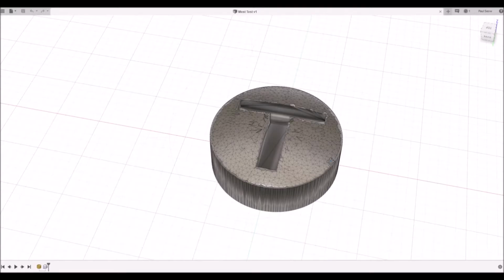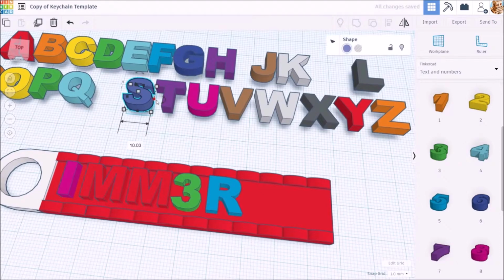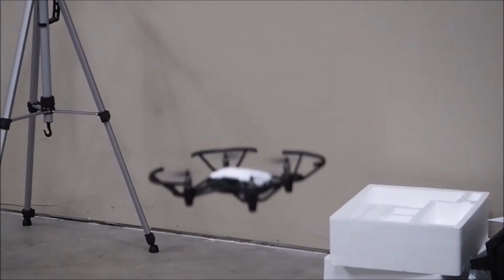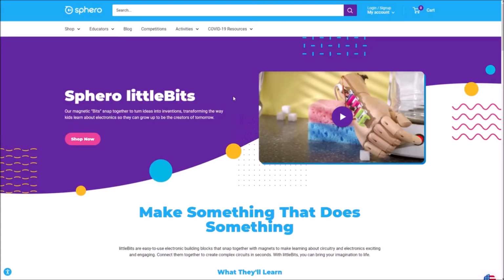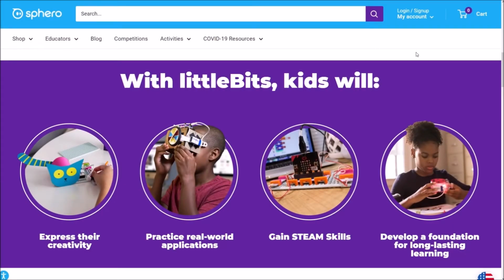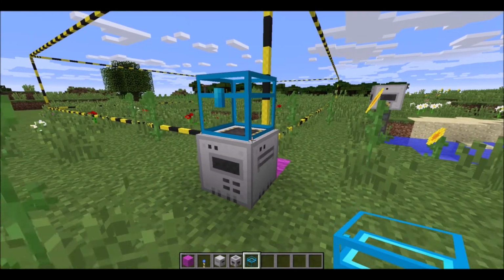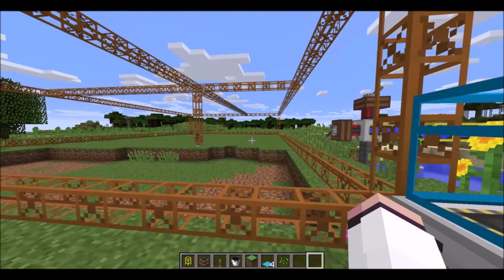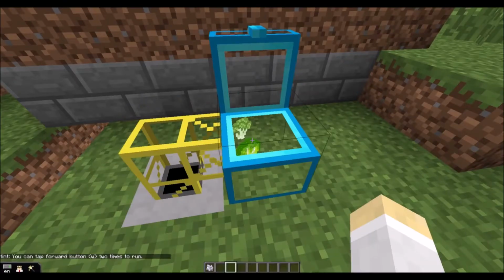Immerse in STEAM Part I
Our Immerse in STEAM curriculum is a 10-month science, technology, engineering, arts, and mathematics (STEAM) enrichment program. In addition to the four topics, it develops teamwork, critical thinking, problem-solving, and creativity skills. Throughout the program, students will develop technology skills such as keyboarding, word processing, and spreadsheets, essential to career readiness. Last but not least, the goal of this STEAM enrichment course is to expose participants to possible careers as scientists and engineers, and be life-long tinkerers and creators.

Part I of our intro video cover the following topics:

1. Intro to 3D printing
2. Intro to robots and drones
3. Intro to electronic design and invention
4. Intro to engineering concepts and design
5. Intro to forestry and agriculture
6. Intro to biology